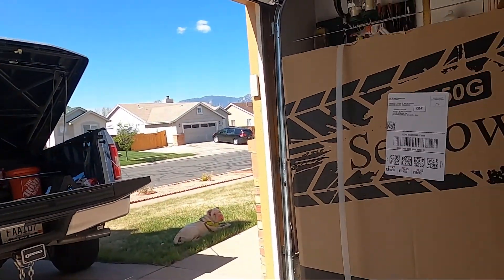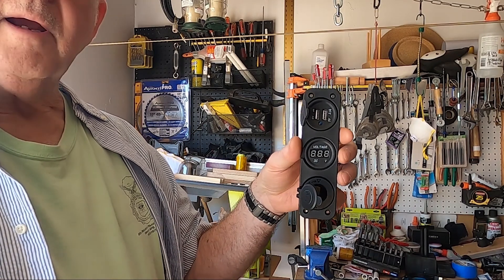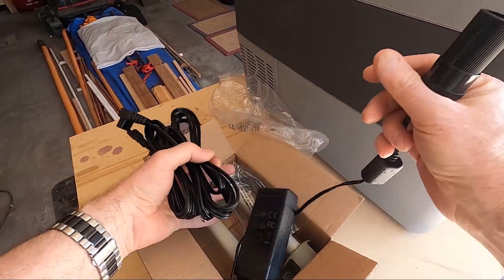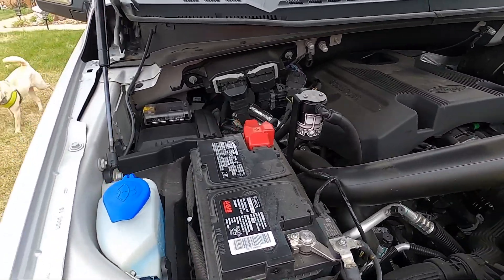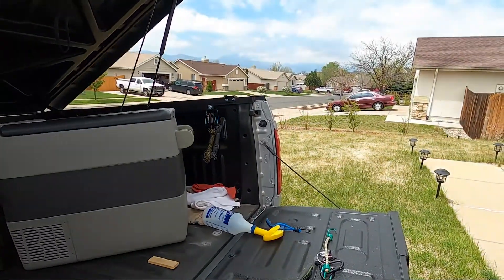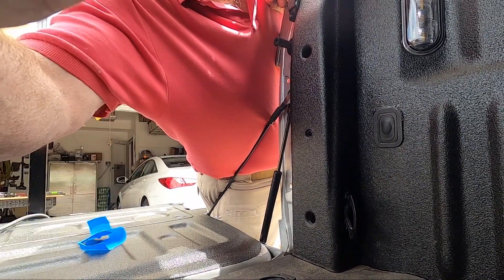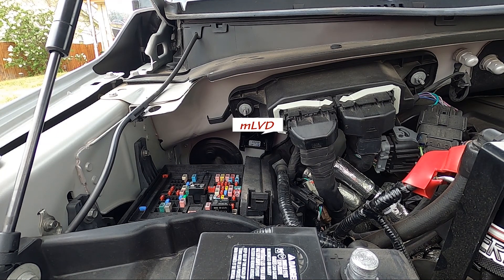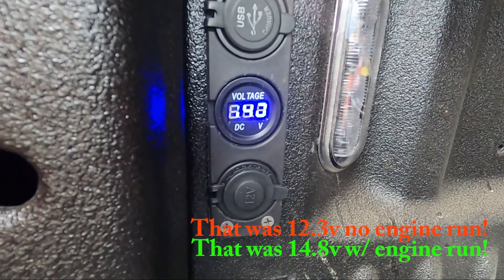2019 F-150 Add on: 12v outlets to rear of bed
How to add 12v outlets to a 2019 F-150 (rear of) truck bed

+Dual QC3.0 Cigarette Lighter Outlet Splitter, 12V USB Quick Charge 3.0 Car Charger Socket

+Cllena Triple Function Dual USB Charger + Blue LED Voltmeter + 12V Outlet

+Blue Sea Systems m-LVD Low Voltage Disconnect

+Blue Sea Systems ST Blade ATO/ATC Fuse Blocks

+20FT 5/8" Wire Loom Split Tubing Auto Wire Conduit Flexible Cover

Home Depot and AutoZone for wire/connectors/misc

Note--(Wiring the mLVD remote is optional)

1.  Vehicle battery positive to the mLVD A
2.  mLVD B to the common busbar MASTER POSITIVE in
3.  mLVD 1 to the common busbar MASTER ground
4.  common busbar MASTER ground to the vehicle ground
5.  Individual loads to common busbar individual  +/-

Appropriate fuses